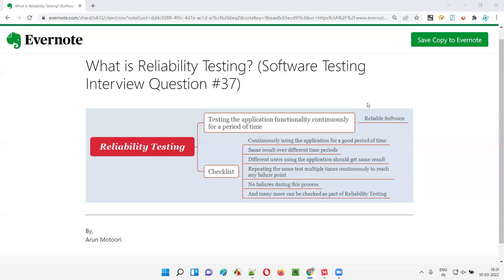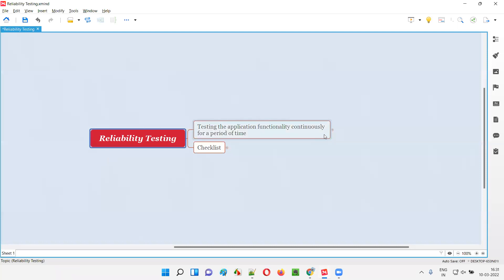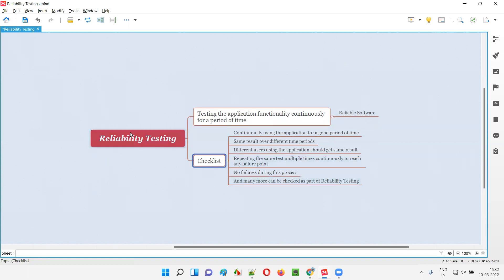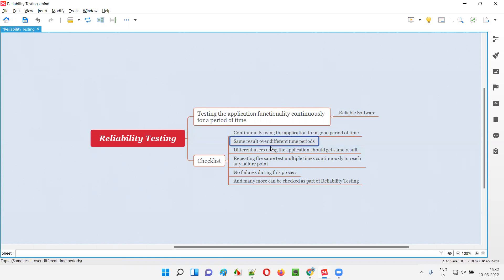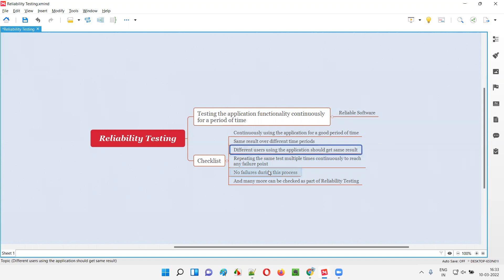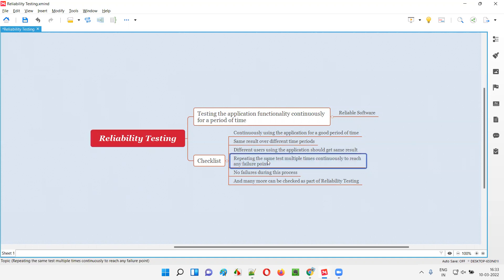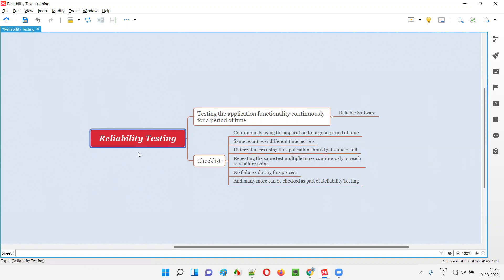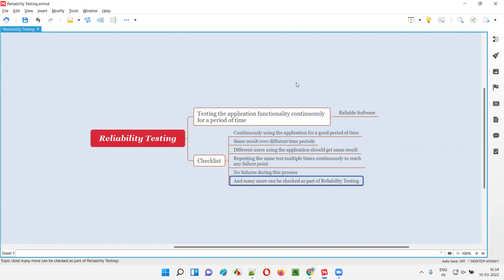What is Reliability Testing? (Software Testing Interview Question #37)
In this session, I have answered one of the Software Testing interview questions i.e. What is Reliability Testing?